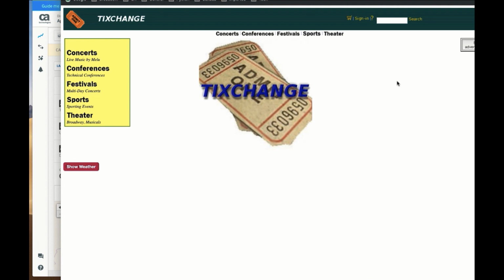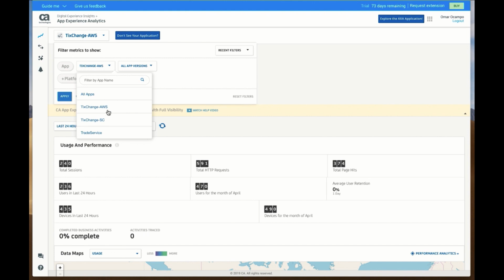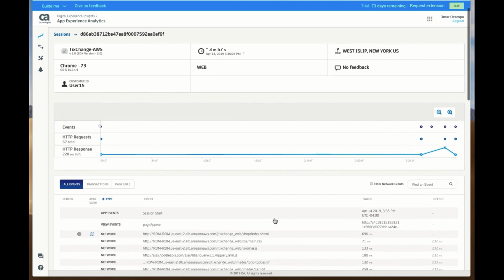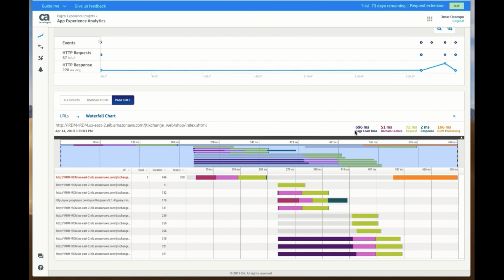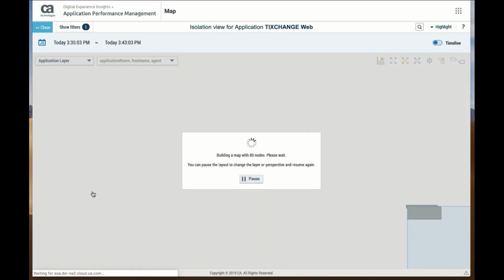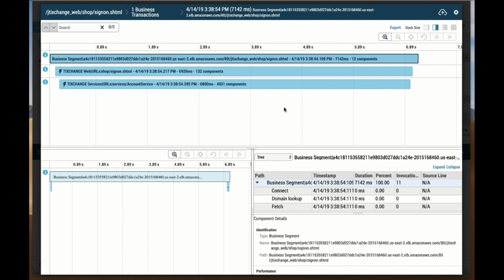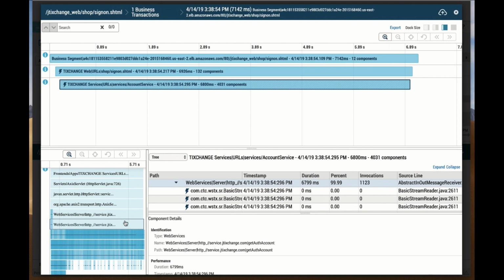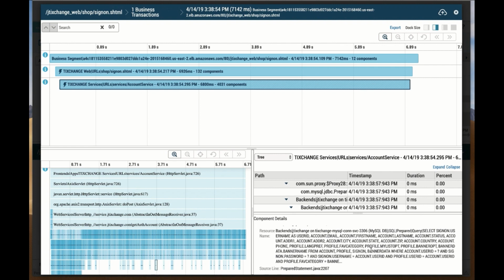DX APM How to Triage a Slow Login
In this video, we will demonstrate how to triage an application issue, like a slow login response time, from the end-user to the backend with DX Application Performance Management.